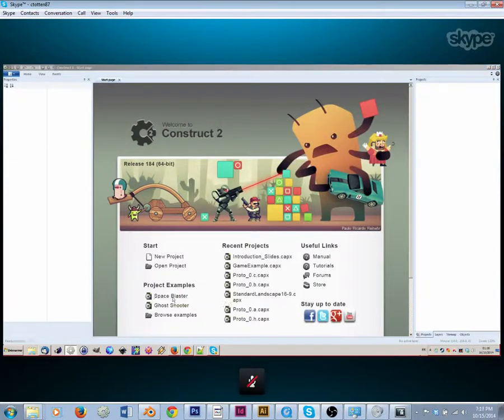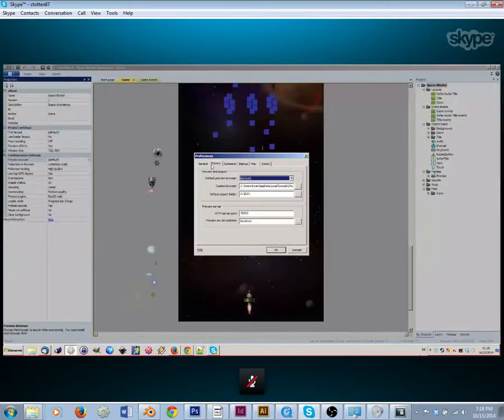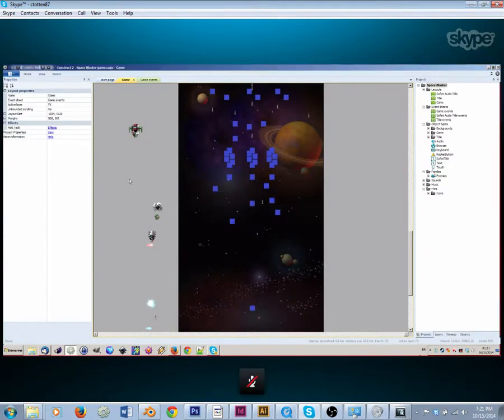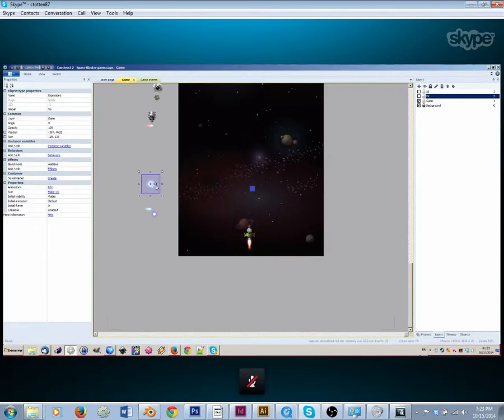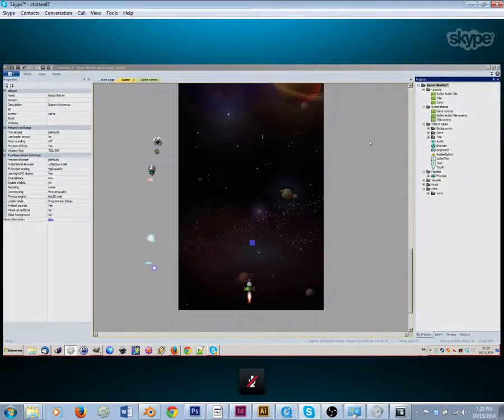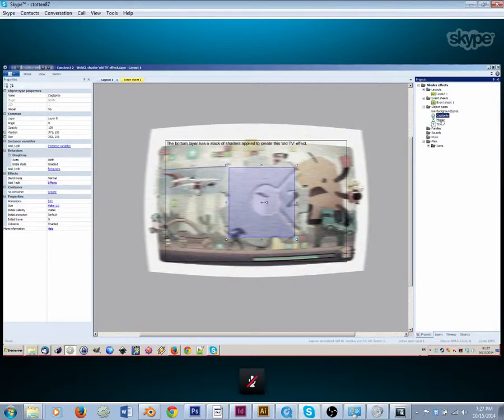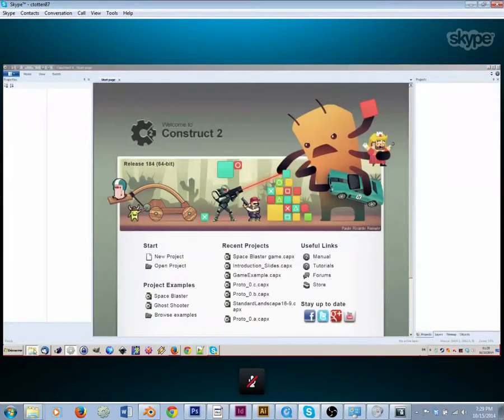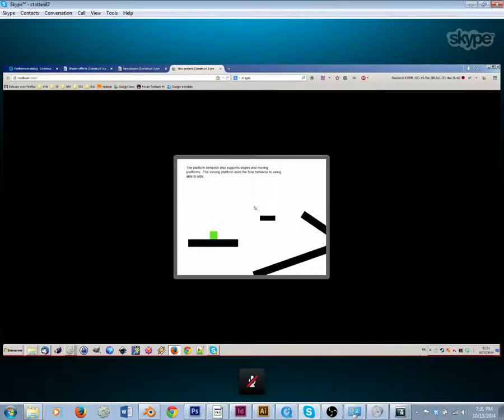IGDA DC Construct 2 Workshop 10-15-14 - 2 / 7